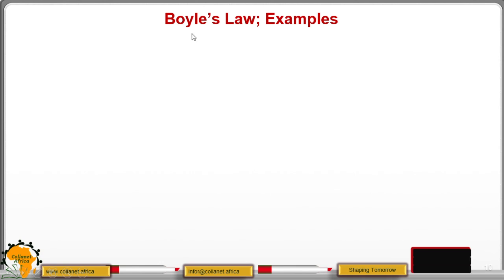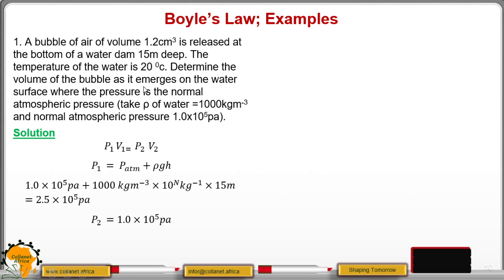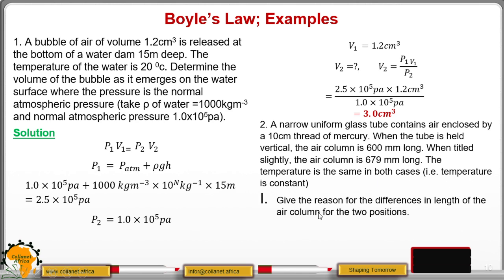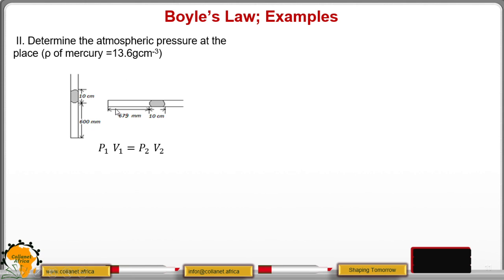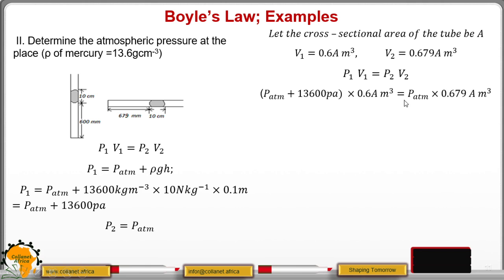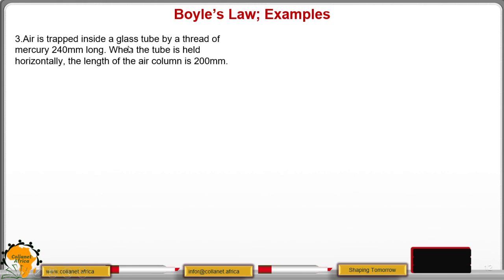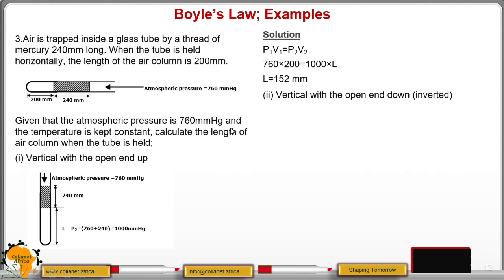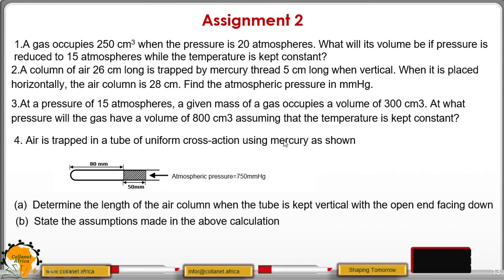Boyles Law: Examples